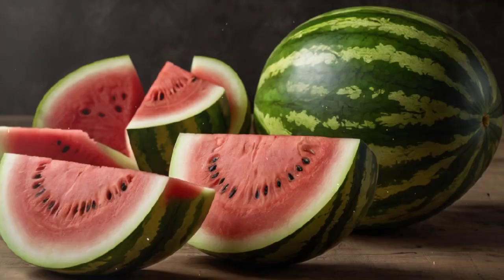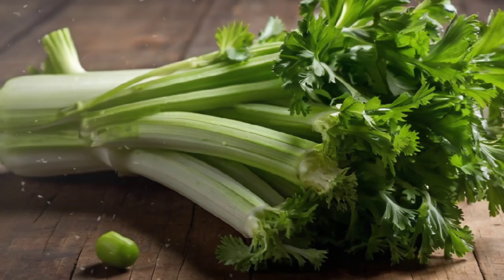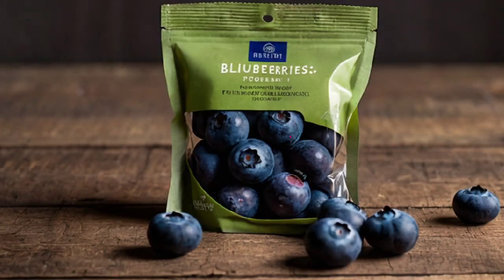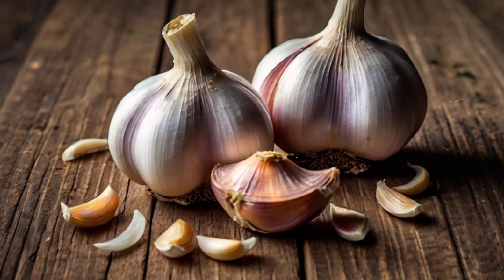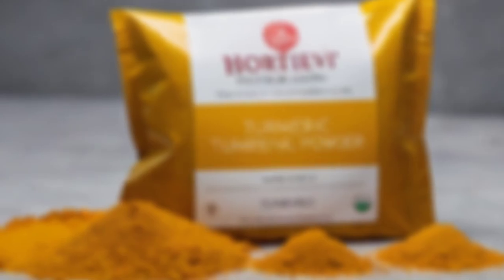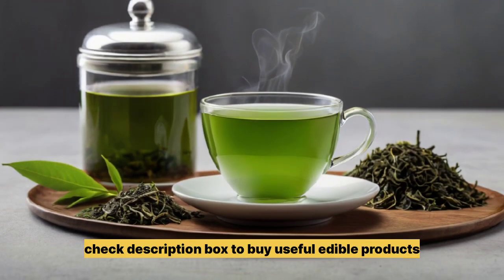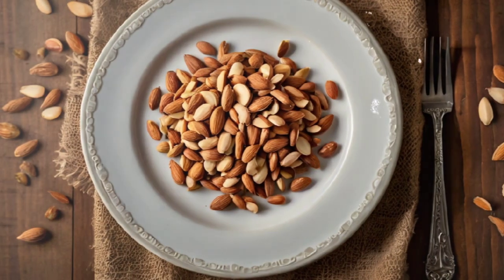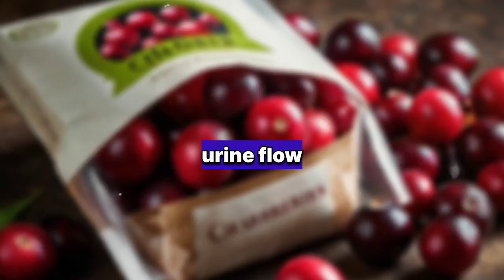Foods to stop foamy urine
Treatment for foamy urine
How to stop foamy urine
How to stop foamy urine naturally
How to reduce foamy urine naturally
Best food for proteinuria
Diet to stop protein in urine
Food to reduce protein in urine
Diet to reduce protein in urine